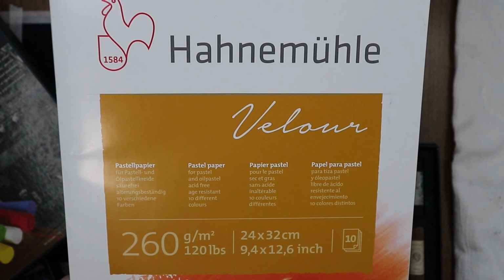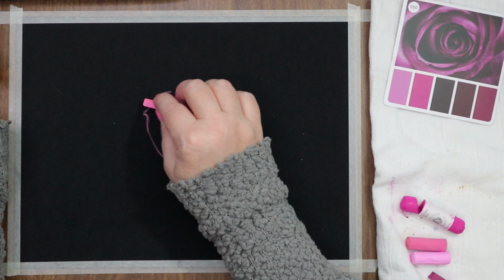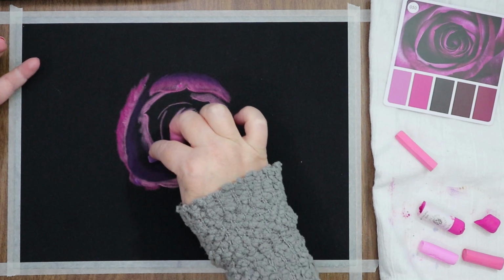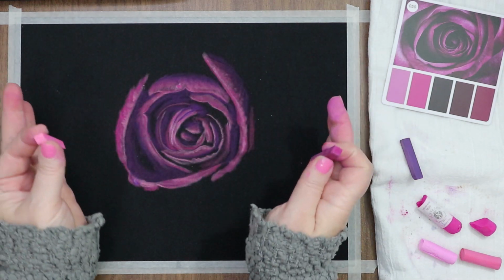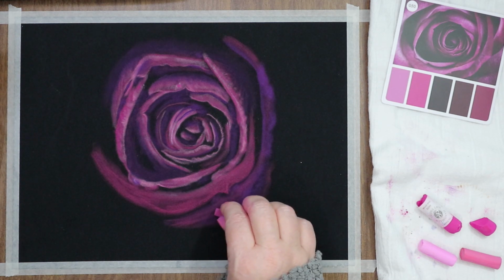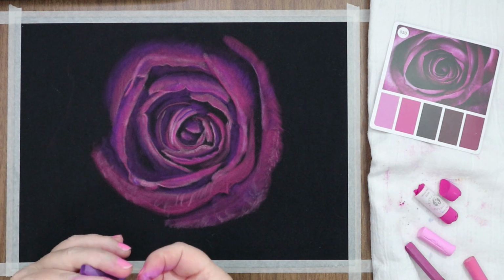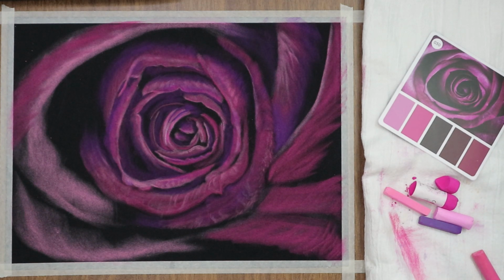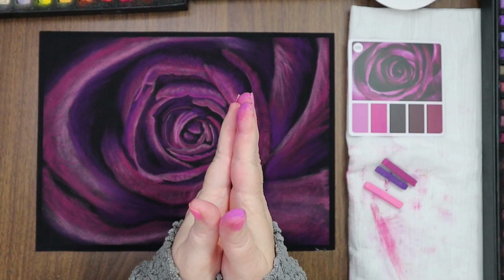Let's Draw a Rose on Black Velour Paper ~⛅ ~ Pastel Tutorial ~ Prismacolor NuPastel Pastels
Hi Friends 😊 Let's draw a close up of a rose using Hahnemuhle Velour Paper. I have a multi color pad of this crazy wonderful paper and chose the black sheet for this purple and pink rose. This paper is so cool and different to use.  Join me for a fun relaxing pastel tutorial ~ We are using prismacolor NuPastel Pastels 💛

~ Supplies ~
Paper ~  Hahnemuhle Velour Paper.
Soft Pastels ~ Prismacolor NuPastels